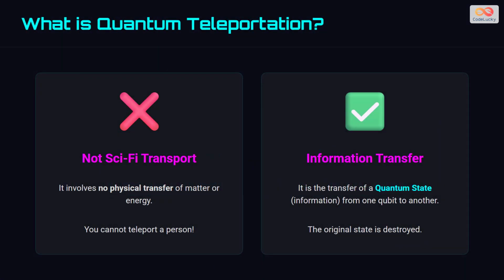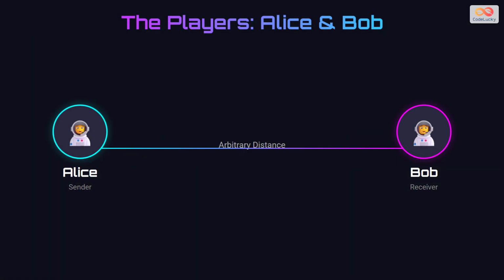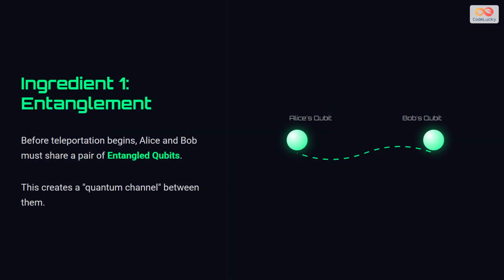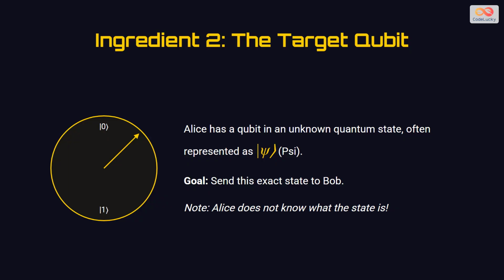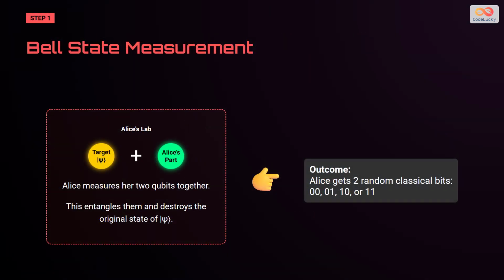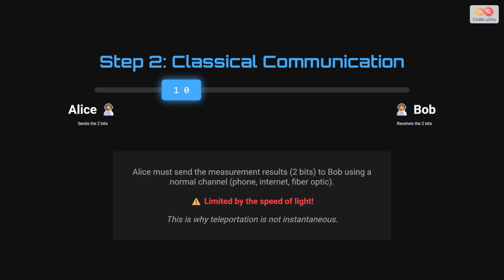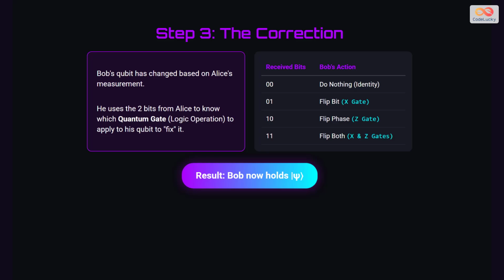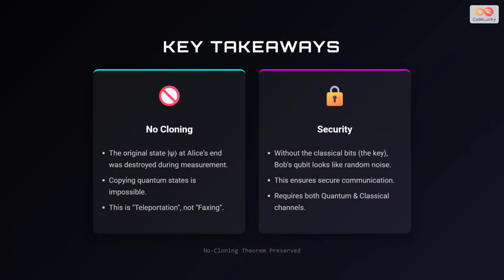Quantum Teleportation Explained: Step-by-Step Guide for Beginners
Have you ever wondered how Quantum Teleportation actually works? 🤔 It's not magic, it's physics! In this video, we break down the complex concept of quantum state transfer into simple, easy-to-understand steps.

We'll cover the roles of Alice and Bob 👩‍🚀👨‍🚀, the importance of Quantum Entanglement 🔗, and why this technology doesn't mean we can teleport humans just yet (sorry sci-fi fans! 🚫).

Learn about:
- Bell State Measurements
- The No-Cloning Theorem
- The necessity of Classical Communication

Perfect for students, tech enthusiasts, and anyone curious about the future of the Quantum Internet! 🌐

Chapters:
00:00 - Quantum Teleportation
00:15 - What is it?
00:42 - The Setup
01:00 - Ingredient 1: Shared Entanglement
01:19 - Ingredient 2: The Target Qubit
01:41 - Step 1: Bell Measurement
02:04 - Step 2: Classical Communication
02:29 - Step 3: The Correction
02:50 - Summary & Implications
03:14 - Outro